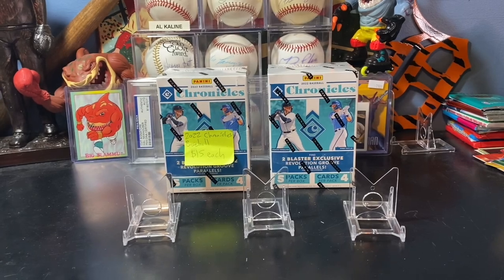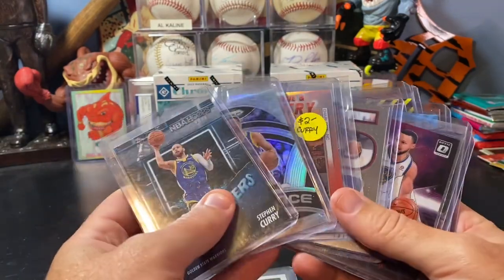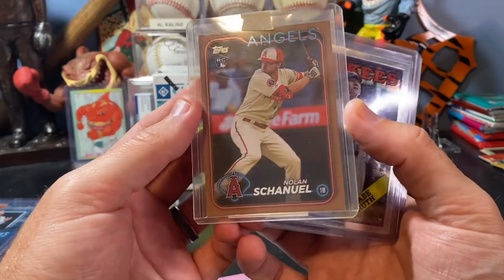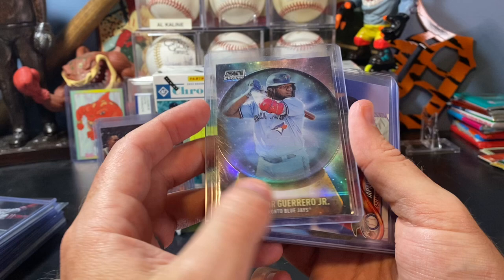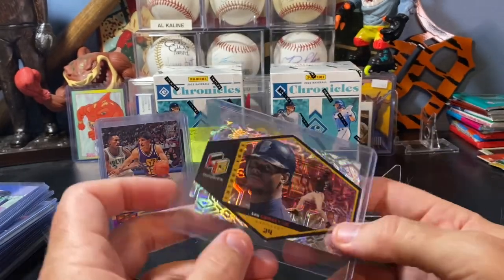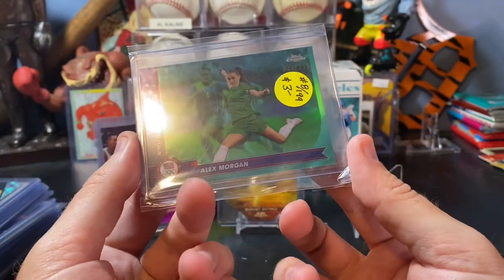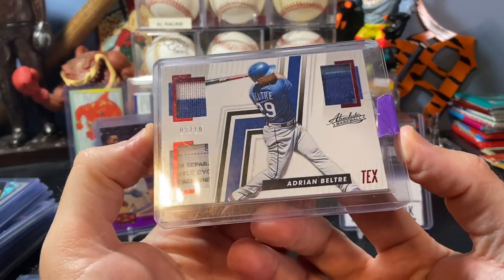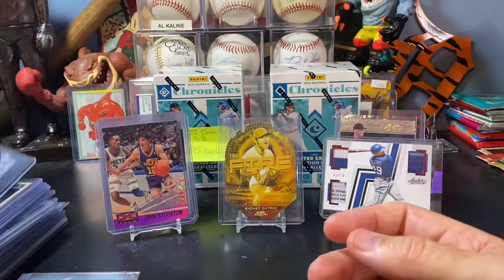Sports card show with my son. Check out what we picked up!! (Elly, Griffey, Jeter, Pokemon, Curry)